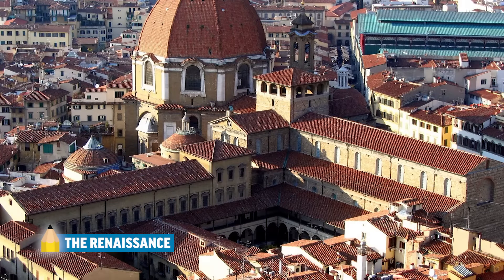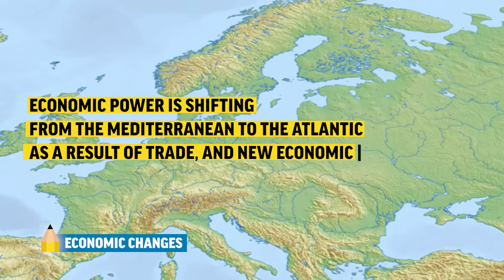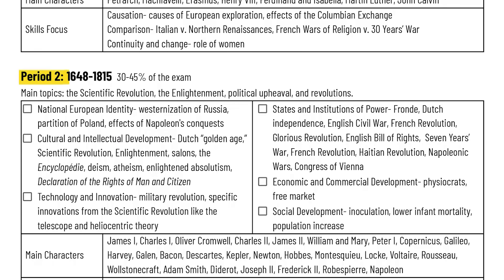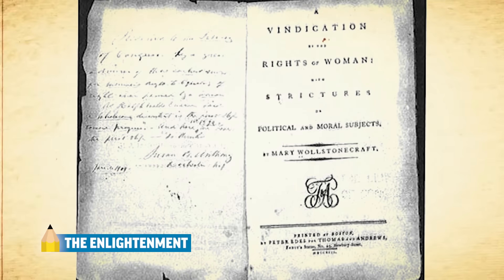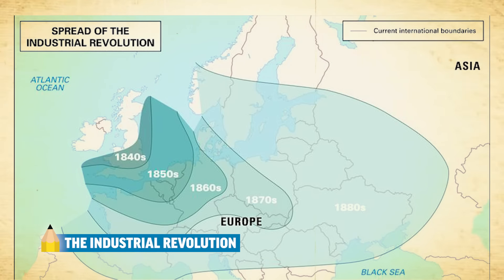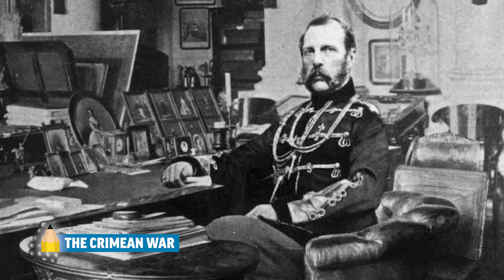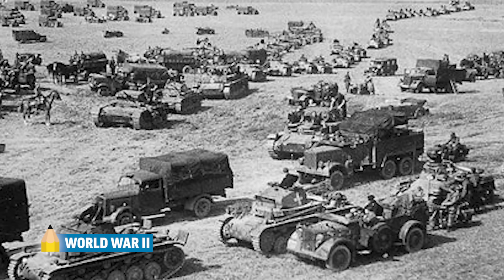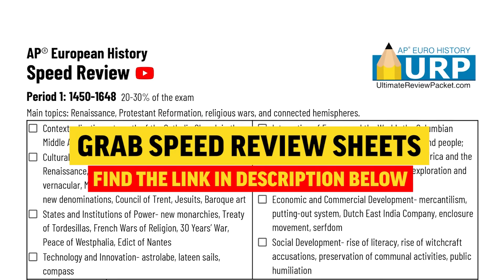AP European History: The Entire Course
for teachers.